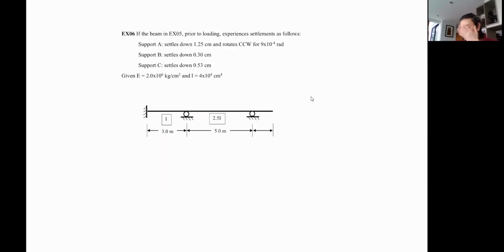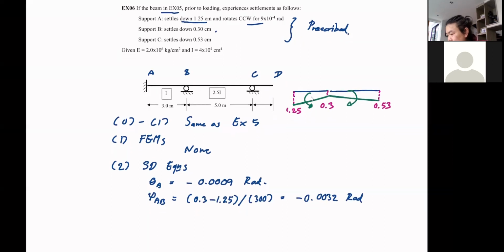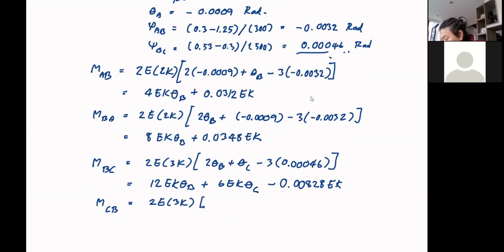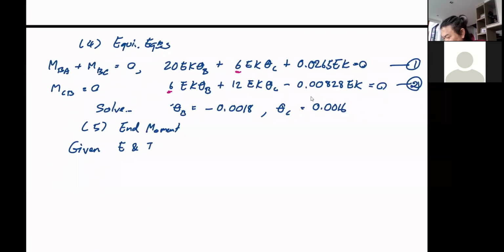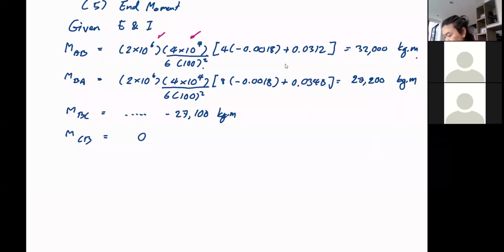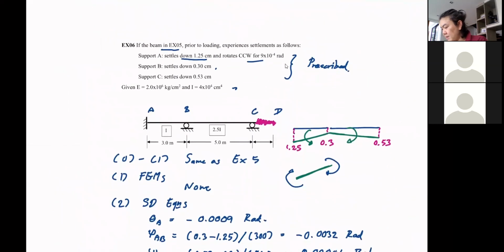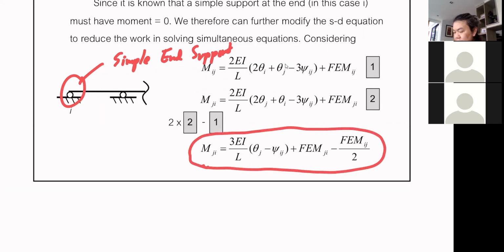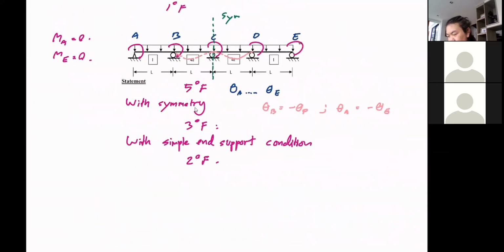CVE338 Ac 21 Day 2 Session 3